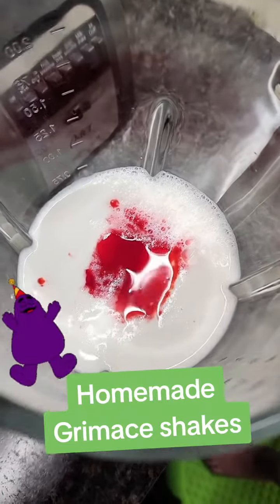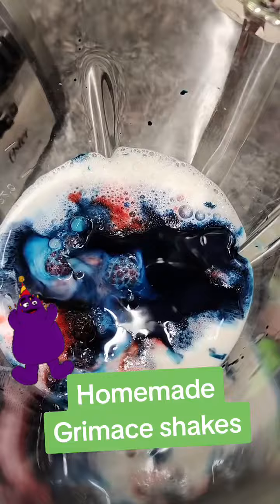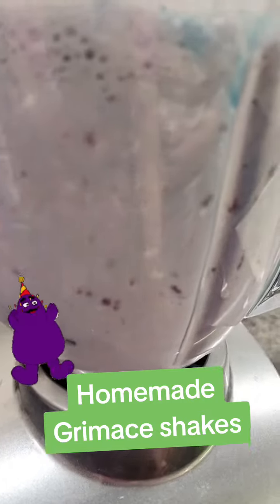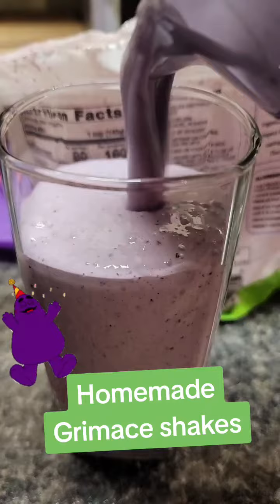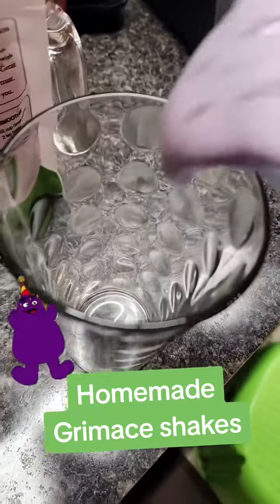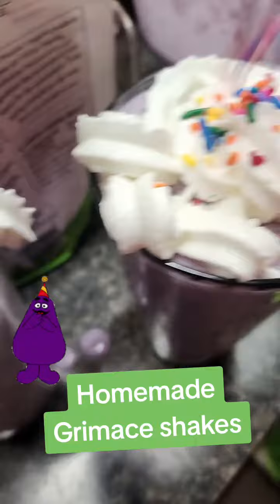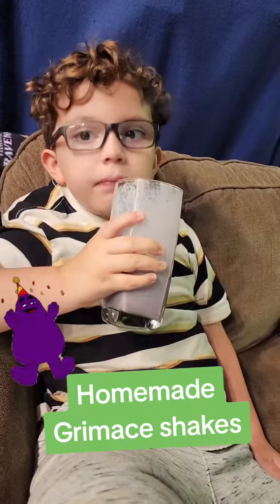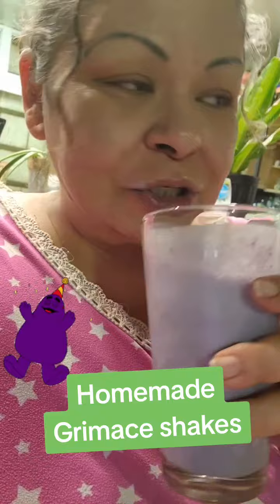home made Grimace shake